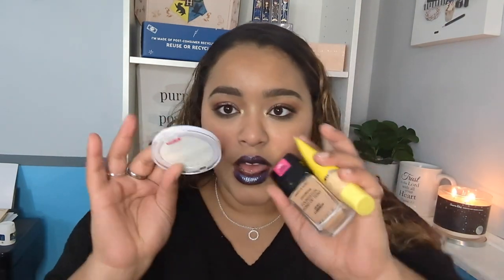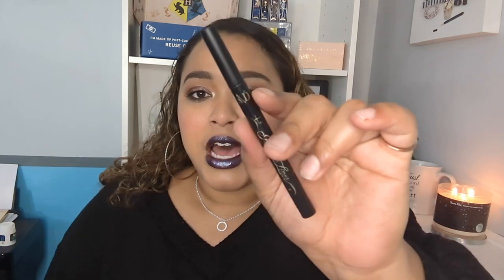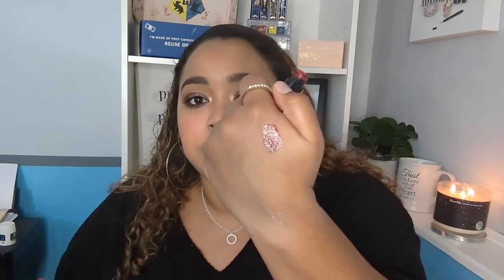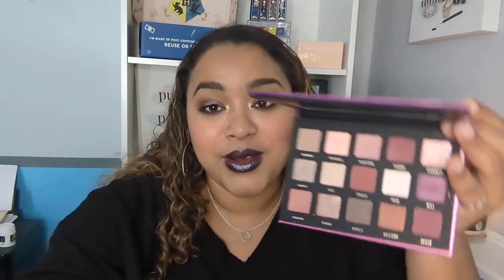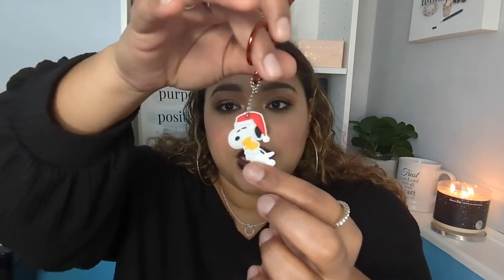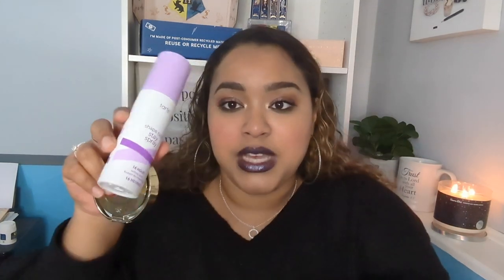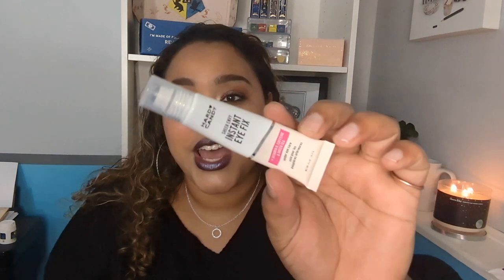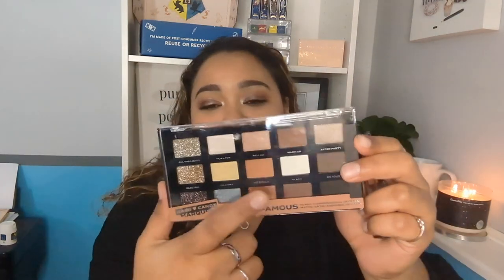MONTHLY MAKEUP HAUL OCTOBER 2022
Hey everyone! Hopefully your Monday just got a little less Mondayish because we are doing a MONTHLY HAUL! If you don't know, these videos are where I go over all of the products I got in the month of October and let me tell you IT'S A LOT! I also got some unexpected Pr! Can you believe it!!? I'm still not convinced haha but extremely grateful! Alright enough for me, ENJOY!

Stylevana: INF10MARISSA

Makeup_Marissa612

Products Mentioned:
~Wet n Wild Glass Correct Primer
~Wet n Wild Photofocus Dewy Foundation: Amber Beige
~Wet n Wild Megalast Incognito Concealer: Light Honey
~Wet n Wild Barefocus Clarifying Finishing Powder: Translucent
~Ulta Beauty Brow Gel: Clear
~La Girl Shady Slim Brow Pencil: Espresso
~Colourpop Creme Gel Liner: Charmer
~Too Faced Secret Santa Limited Edition Eye Shadow Palette
~Kosas Revealer Skin Improving Foundation: Medium Neutral 220
~Bambi Twitterpated Lux Gloss Trio
~Power Puff Girls Bubbles Hair Clips
~Falsies Faux Lashes: Queenie
~Fresh Kiss Lip Crème: First Taste
~Feather Effect Brow Pen: Medium Brown
~Pretty Fresh Complexion Blending Sponge
~Hocus Pocus Witching Hour Pressed Powder Palette
~Plush Like Me Pressed Powder Palette
~Rare Beauty Liquid Blush: Joy
~Anastasia Beverly Hills Brow Freeze Brow Styling Wax
~KVD Tattoo Liner: Trooper Black 10
~Fenty Beauty Gloss Bomb: Fenty Glow
~Benefit Cheek the Mail Blush Bronzer & Highlighter Palette
~La Shockwave Nude Lip Liner: Chai Latte
~Milani Color Fetish Matte Lipstick: 450 Desire
~Nyx This Is Milky Gloss: Choco Latte Shake
~La Girl Keep It Playful Eye Palette: Foreplay
~Milani Liquid Contour: 02 Ginger
~Maybelline Superstay Vinyl Ink: 10 Lippy
~Charlotte Tilbury Mini Beauty Highlighter Wand Duo Set
~Laneige Lip Sleeping Mask: Peppermint
~Alter Ego Harmony 15 Color Pressed Powder Palette
~Alter Ego Bush Set
~Sheglam x Laura Lee Liquid Blush & Highlighter Kit
~Essence Disney Villains Scar Eyeshadow Palette
~Peanuts x Wet n Wild Shake It Like A Snow Globe Illuminating Face Mist
~Peanuts x Wet n Wild Tinsel Shine Lip Oil
~Peanuts x Wet n Wild Holiday Hugs Eyelash Curler
~Peanuts x Wet n Wild Sponge Duo
~Peanuts x Wet n Wild Merry Marshmallow Lip Mask
~Peanuts x Wet n Wild Snow Much Fun Translucent Loose Setting Powder
~Lunar Beauty Advent Calendar Eyeshadow Palette
~Tarte Sea Quench Hydrating Primer
~Tarte High Performance Shape Tape Stay Spray
~Tarte High Performance Shape Tape Glow Powder: Starlit
~Tarte Sketch & Set Brow Pencil & Tinted Gel
~Tarte Maracuja Juicy Lip: Clear
~Tarte Maneater Mascara
~Essence Lash Princess Mascara Set
~Disney x Ulta Beauty Churro Bites Candle
~Anastasia Beverly Hills Magic Touch Concealer: 6
~Firma Beauty 405 Precision Angled Blending Brush Pro

Hard Candy:
~Hard Candy Sheer Envy Instant Eye fix
~Hardy Candy Felt Tip Eyeliner: Little Black Dress
~Hard Candy Color Liquid Eyeliner: Snowed In
~Hard Candy Moods Monochrome Shadow: Punk
~Hard Candy Marquee Future Visions 15 Multi Dimensions Eyeshadow Palette
~Hard Candy Glitteratzi Crystal Lip Duo: Dream Queen
~Hard Candy Glitteratzi Crystal Lip Duo: Black Diamonds
~Hard Candy Color Liquid Eyeliner: Yellow, It’s Me
~Hard Candy Sheer Envy Long Wear Setting Spray
~Hard Candy Moods Monochrome Shadow: Burn
~Hard Candy Marquee Naked + Famous 15 Multi Dimensions Eyeshadow Palette